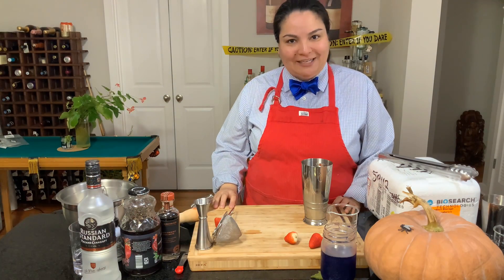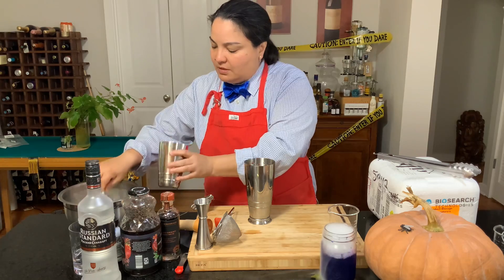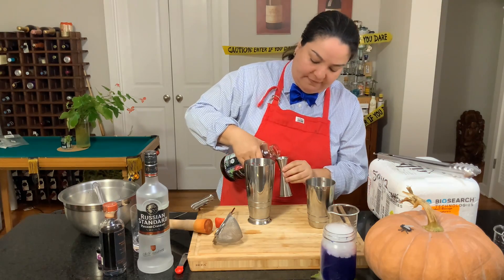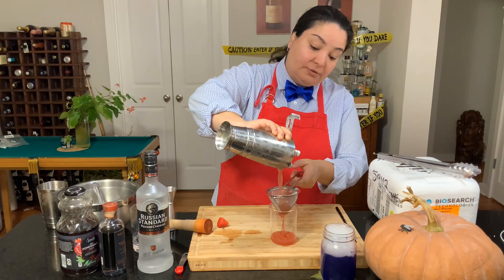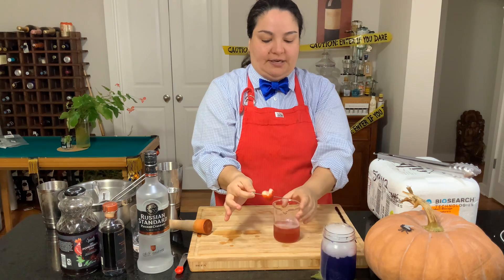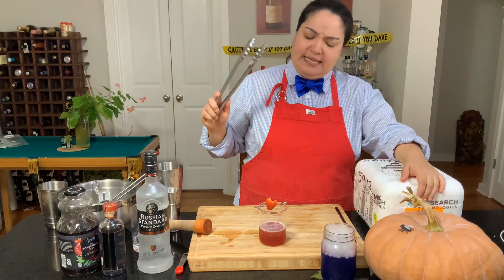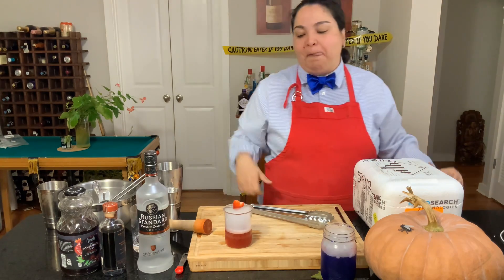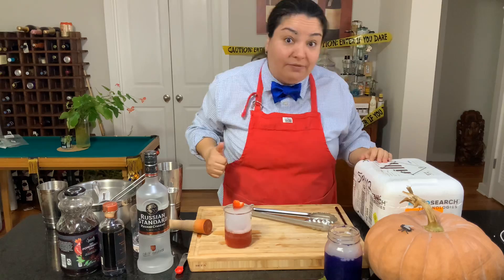Love Potion #9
2.5 OZ vodka
2 strawberries
1/2 oz raspberry liqueur
1/2 oz Pomegranate juice

Very small particles of dry ice

When using dry ice:
Do not touch with bare hands/finders
Do not inhale the fumes
Drink after the fumes have completely dissipated
Dispose of it with an open container in a well ventilated area until it turns to liquid.

Do you own or distribute a spirit or liqueur and interested in your brand being featured within the videos?
Send samples to...